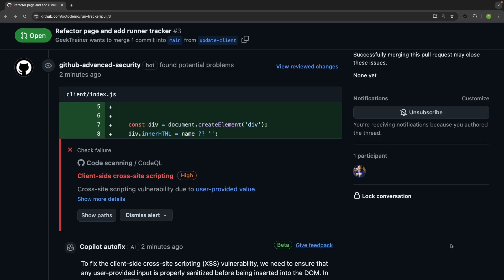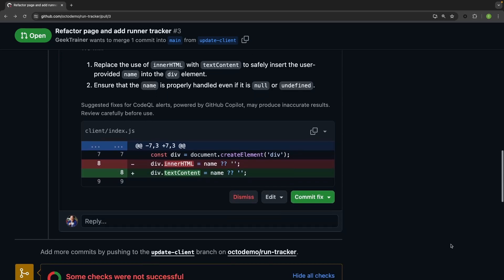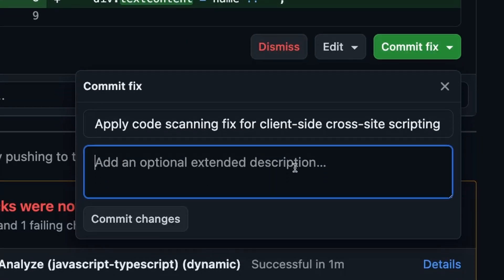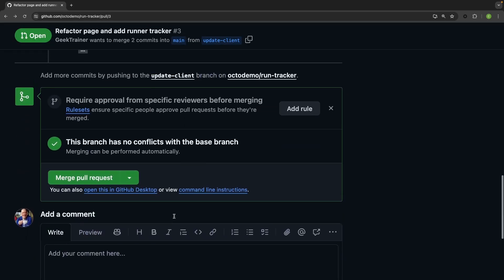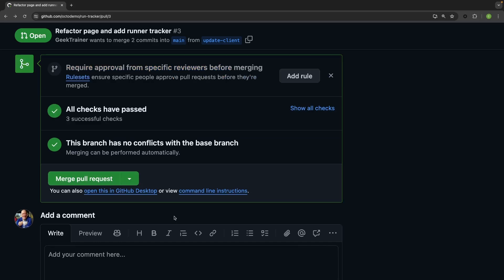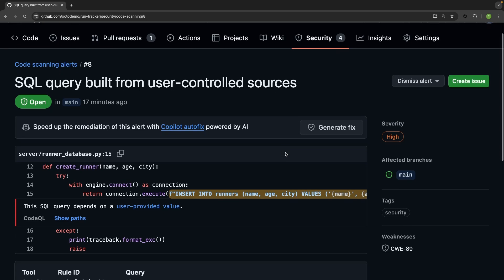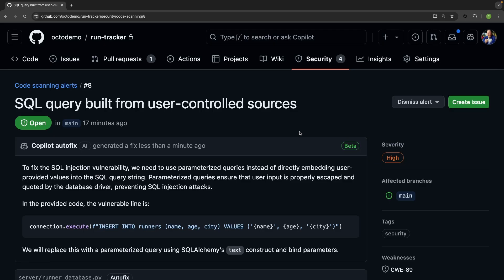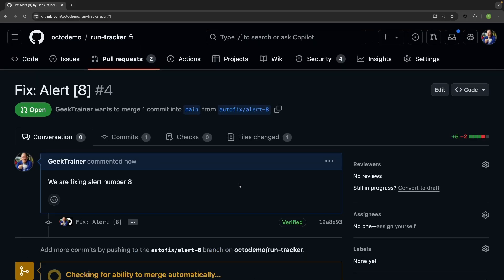Code fixes in minutes, not months | Copilot Autofix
Spend less time fixing code vulnerabilities and more time building features with GitHub;s feature, Copilot Autofix. Forget about spending hours addressing each security vulnerability in your pull requests or backlog of existing alerts—Copilot Autofix cuts typical fix times to just 28 minutes. Included with GitHub Advanced Security, and supporting fixes for 90% of alert types, Copilot Autofix enhances your repository security with automated, reliable solutions. Empower your team with automated security, vulnerability detection, and faster fixes to maintain code security and developer productivity.

▬▬▬▬▬▬ CHAPTERS  ▬▬▬▬▬▬
00:00 - Autofix newly-discovered vulnerabilities in the pull request
00:38 - Generate fixes for open alerts